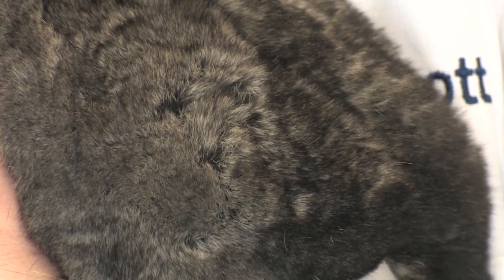Chinchilla Pets : Causes of Chinchillas Hair Loss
Chinchillas can lose their hair if they are kept in too warm or too moist of an environment, if they have been attacked by another animal or if they have not been provided a dust bath on a regular basis. Understand the nuances of a chinchilla's coat with helpful information from a practicing veterinarian in this free video on exotic pets.